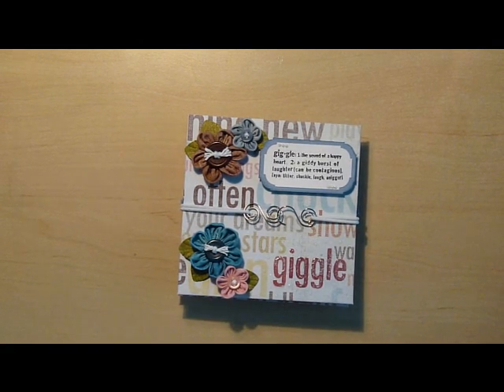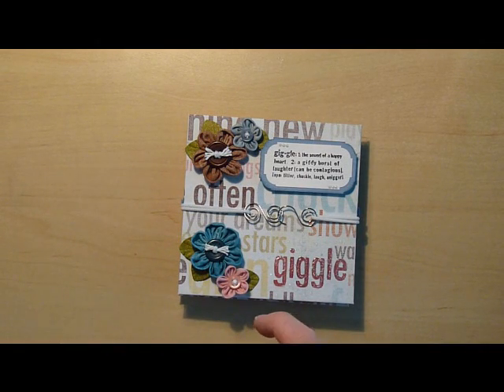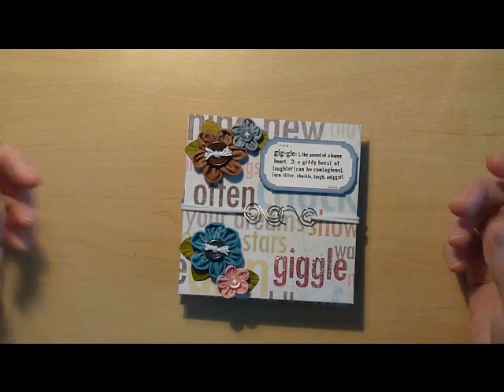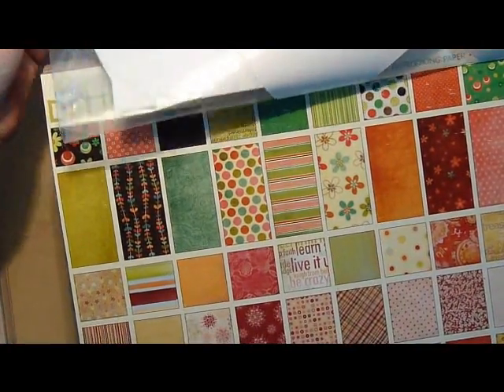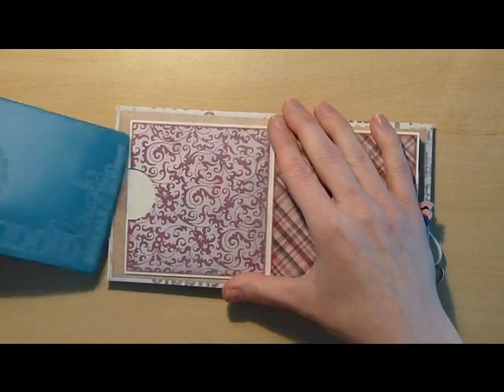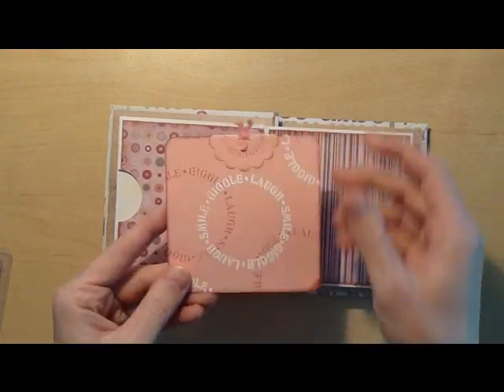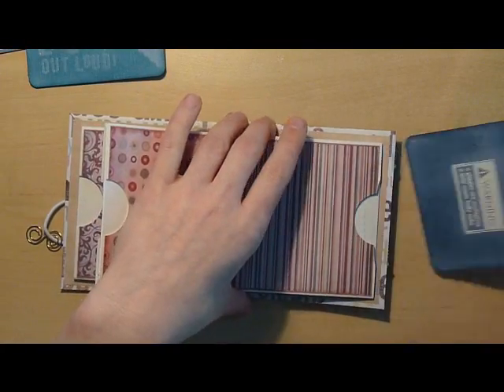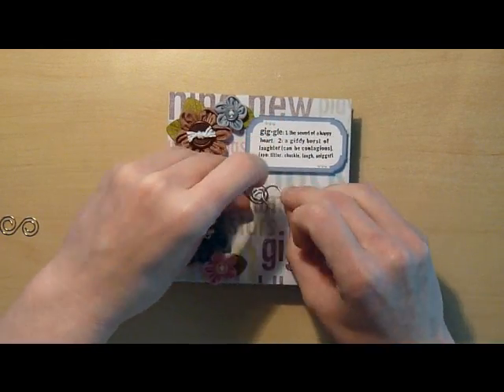Accordion Envelope Mini Album - June 2010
Accordion Envelope Mini Album
to see photos and get more info about this album.
 For the inspiring How To on how to make this mini.